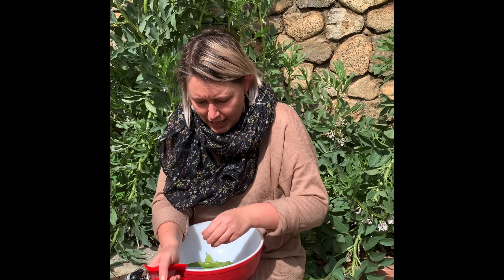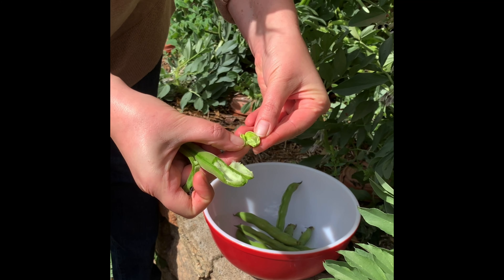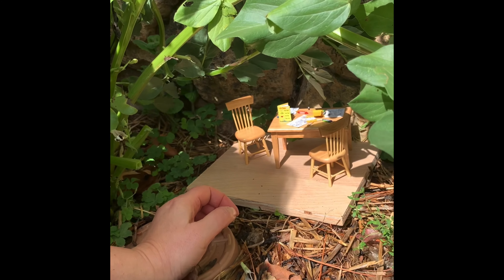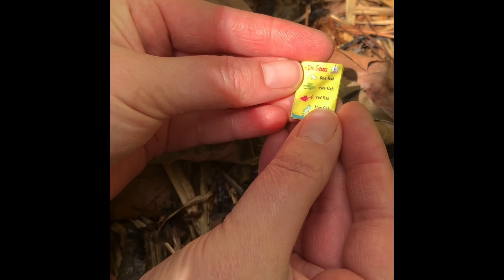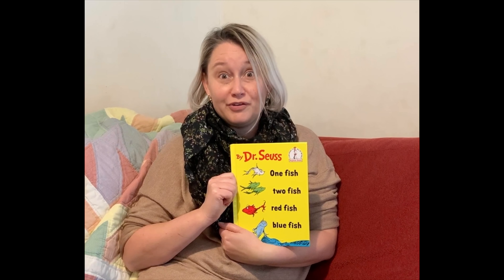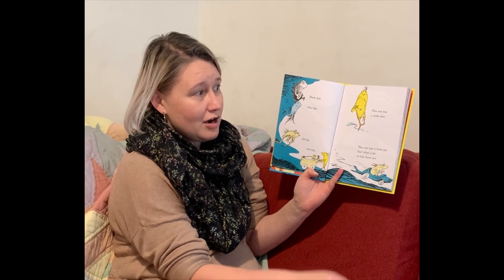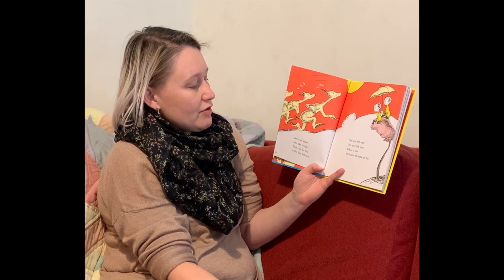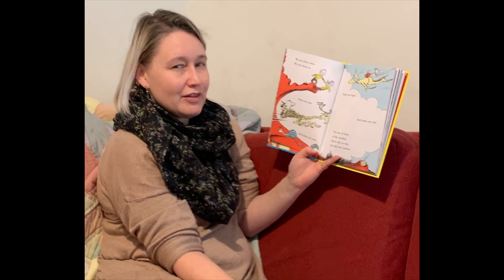Ms. Wiebe's Garden - Red Fish, Blue Fish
No matter how small you are, you can practice your reading! Find your favorite Dr. Seuss book and read it you a stuffed animal or your parent.